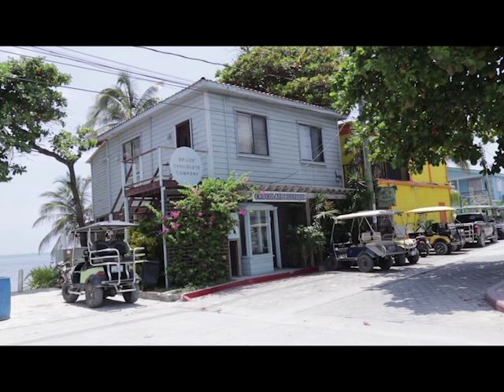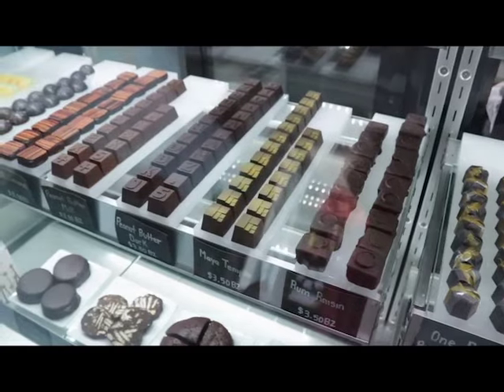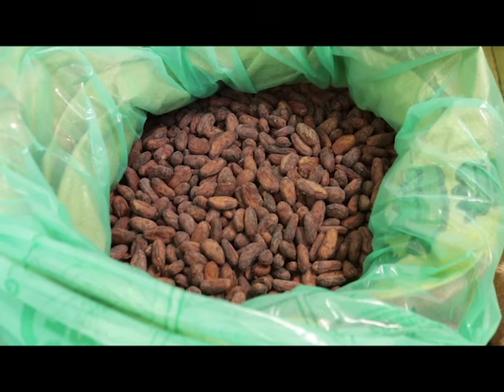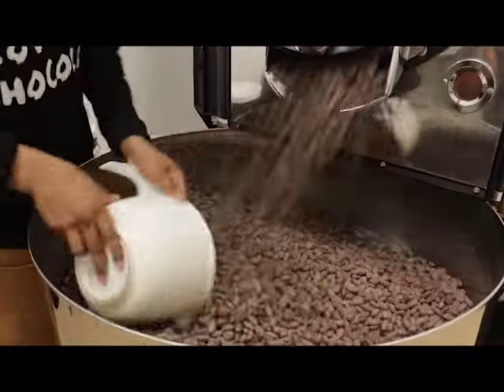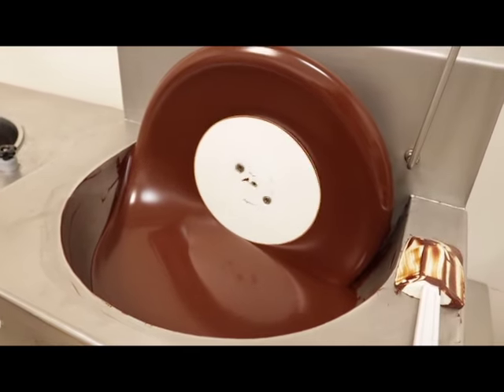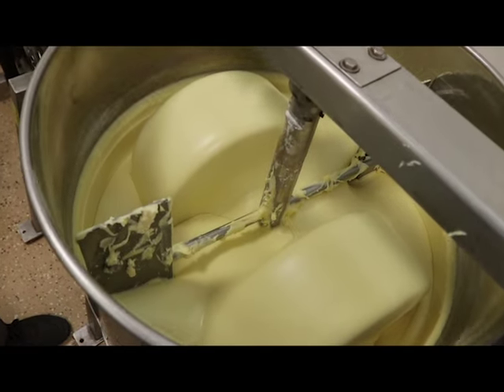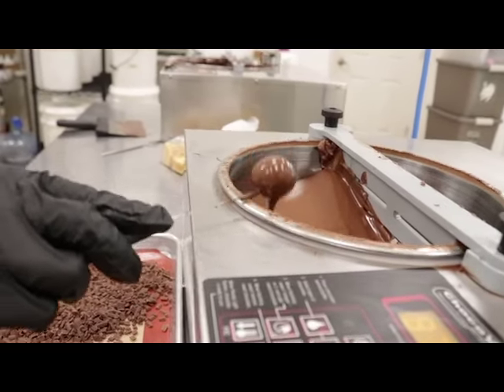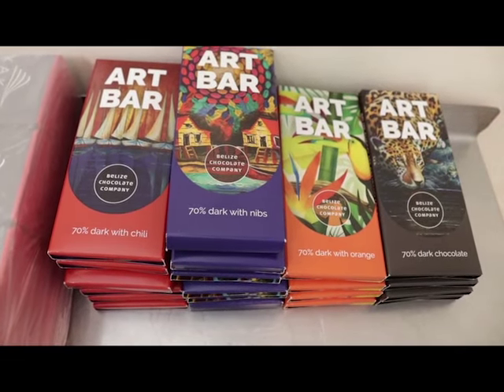Chocolate from Belize for Belize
The Belize Chocolate Company is among the leading chocolate manufacturers in the country. The industry is made up of only a handful of local producers. Chris and Jo Beaumont moved to Belize two decades ago and started a sailing company. Ten years after their relocation, the couple traveled down to Punta Gorda for the first Cacao Fest. There they discovered the potential in Belize’s cacao industry. What began as an experiment has led to a fully blown chocolate factory using products exclusively from Belize. News Five’s Paul Lopez has the story in tonight’s Belize On Reel.